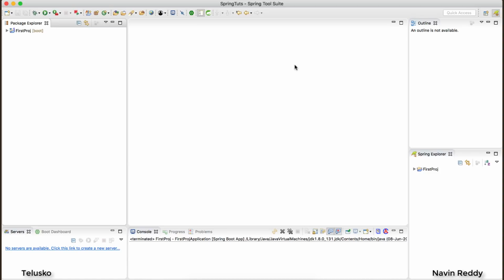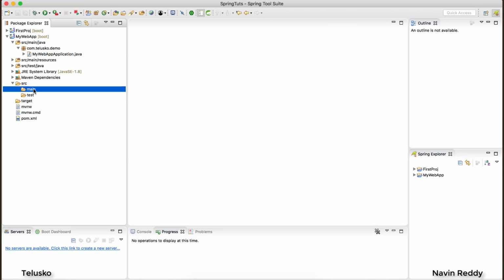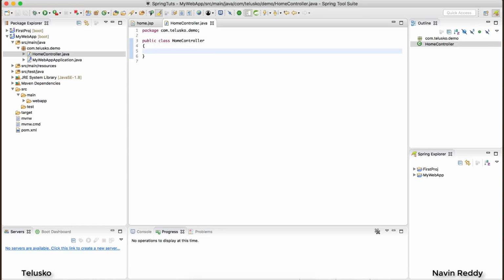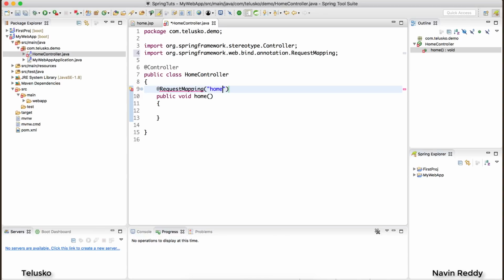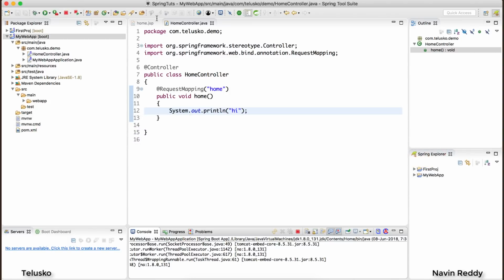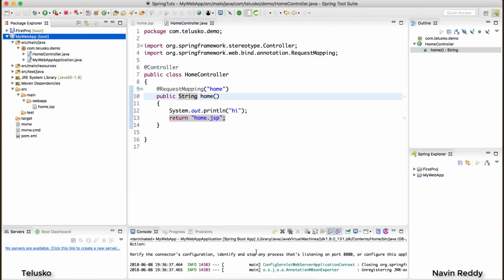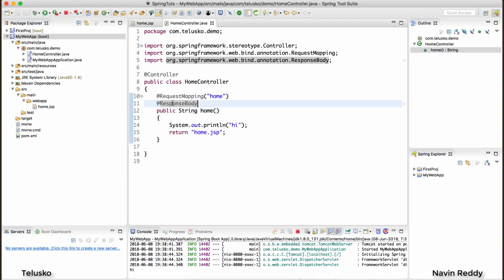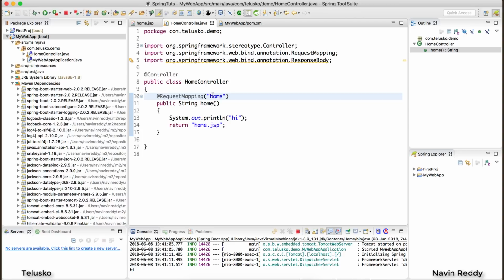Web App using Spring Boot